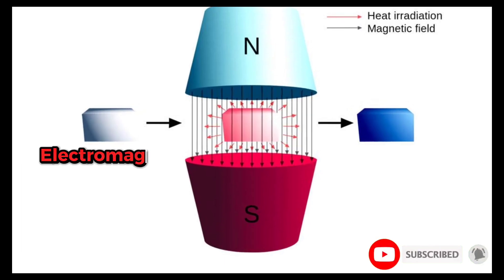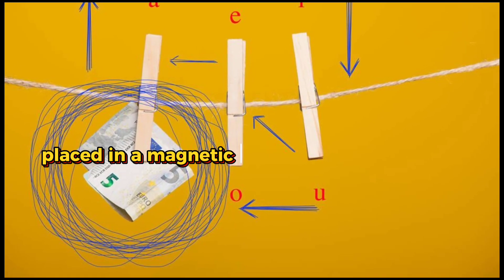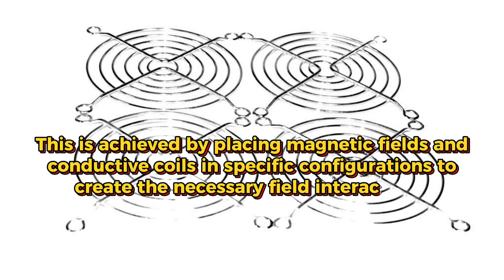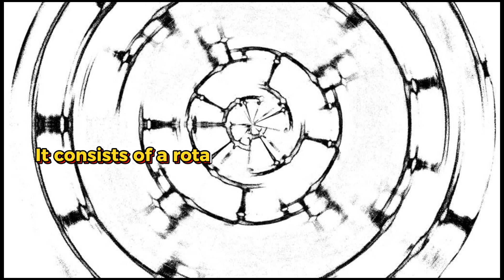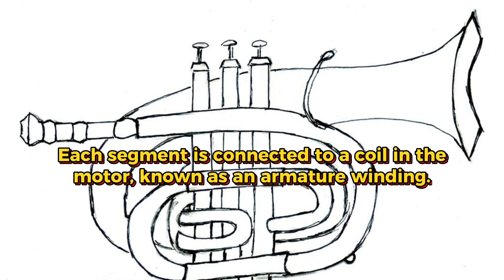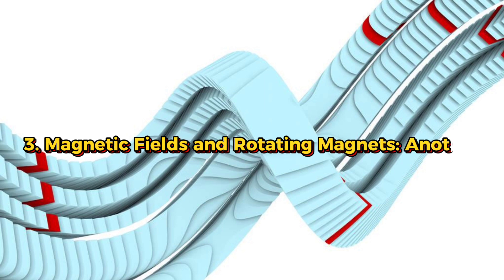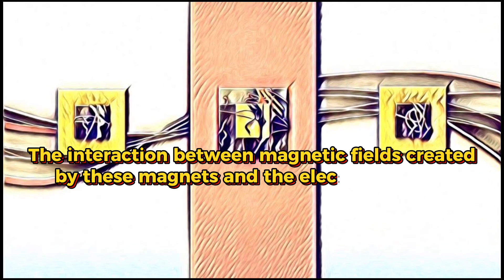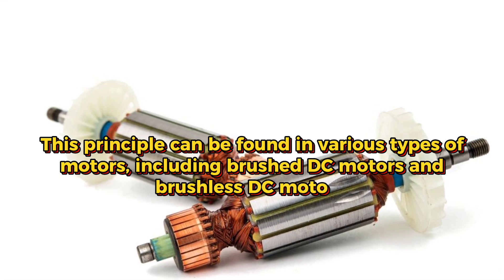Mechanism of motor